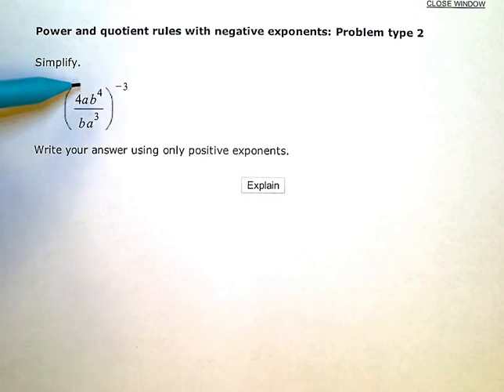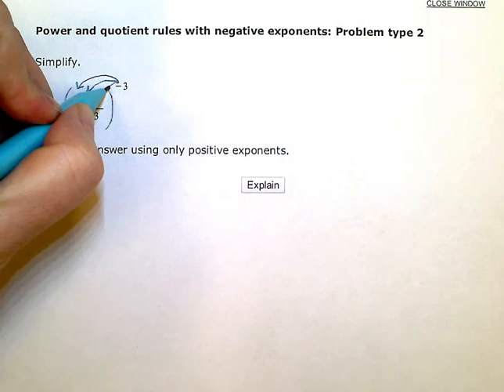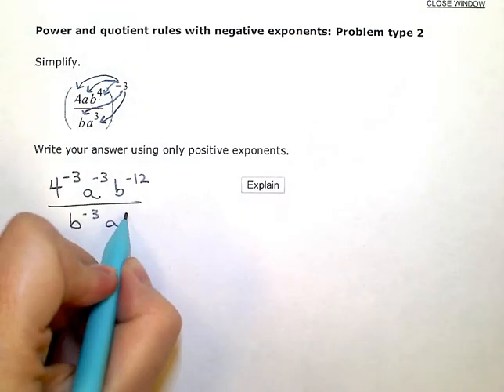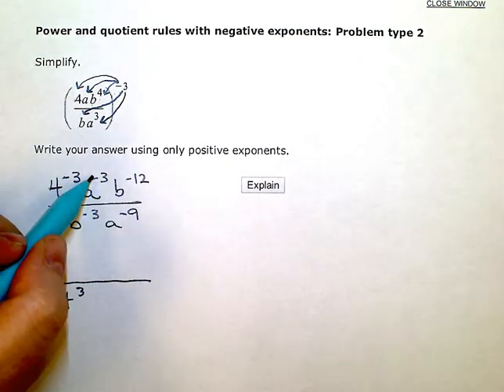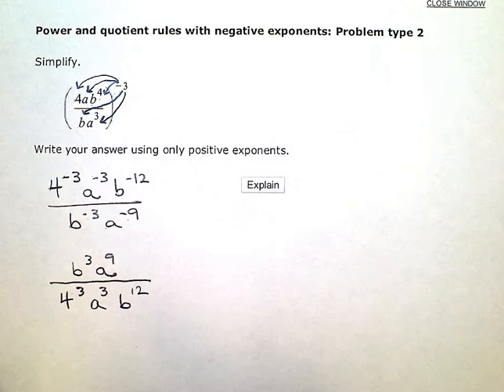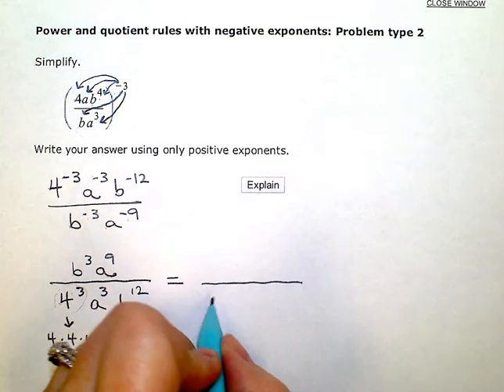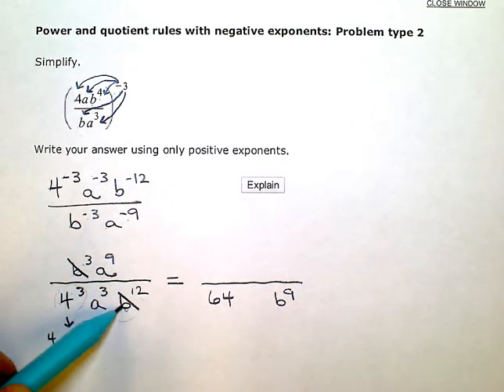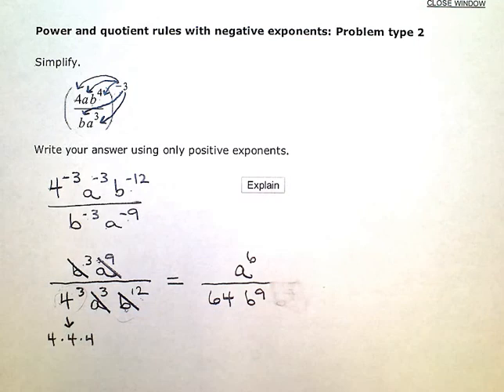Power and quotient rules with negative exponents: Problem type 2 (KC)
ALEKS:  Power and quotient rules with negative exponents:  Problem type 2 (KC)